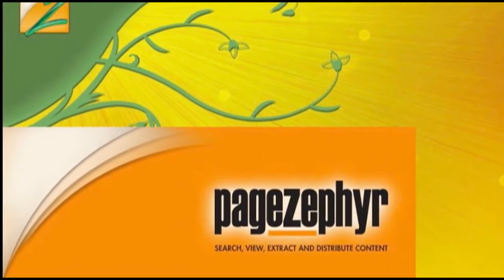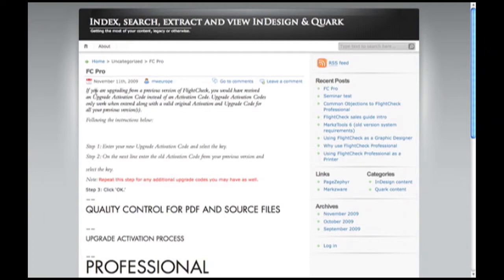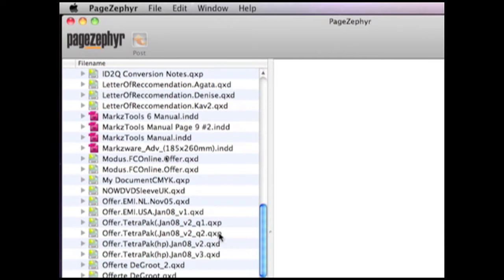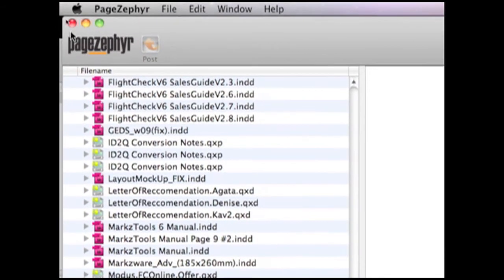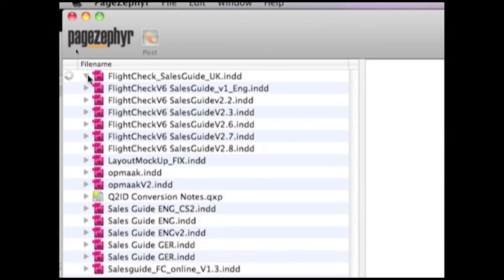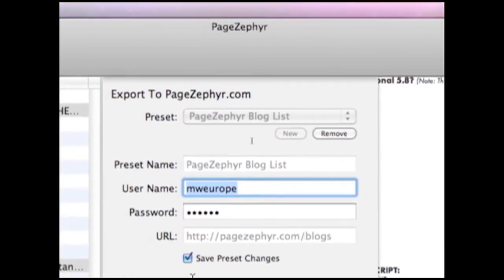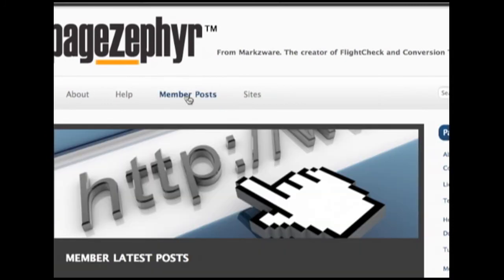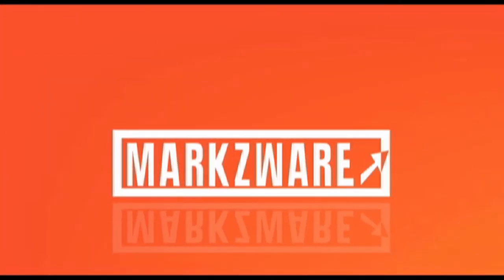PageZephyr.com - Index, Search and Extract Adobe and Quark Content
PageZephyr is a desktop application which enables you to search Adobe InDesign proprietary file formats, to create new revenue streams for that content. What is the value of legacy data, if you cannot access it?

Watch this video, to see how easy it is to search, or look inside, Adobe InDesign (.indd) documents for keywords, WITHOUT opening them! Markzware's affordable and easy-to-use solutions make it easy to access your InDesign content.

This technology is provided by Markzware, the creators of FlightCheck (stand-alone preflighting app) and several file conversion tools for printing, publishing, graphic design, and page layout markets.